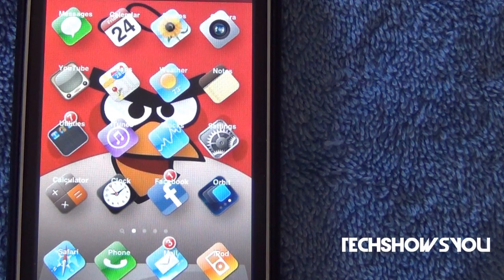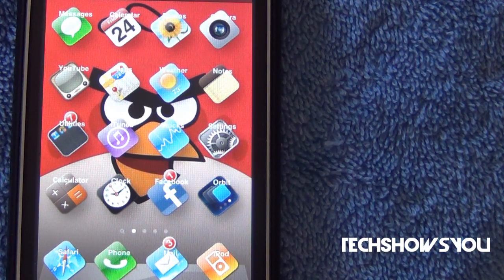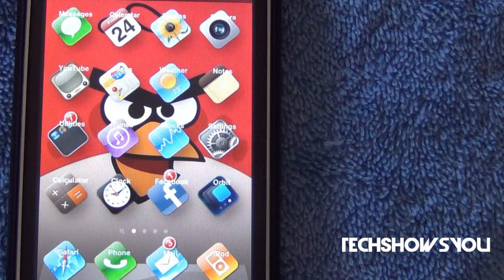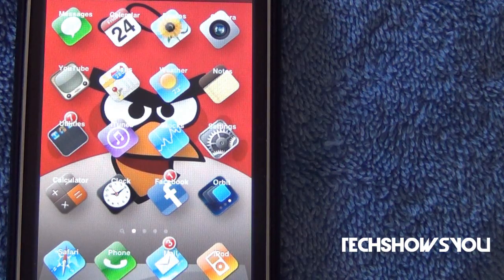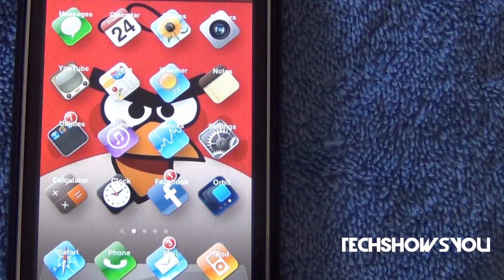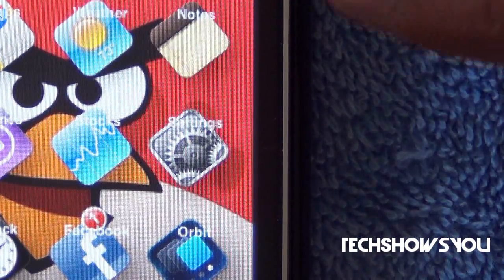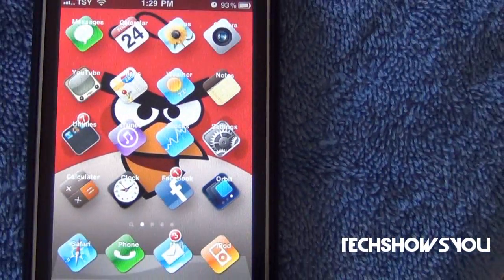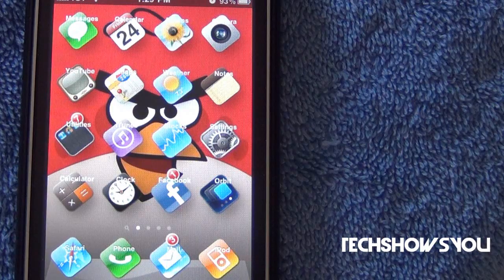Best Cydia Tweak For The iPhone & iPod Touch - LabelMover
With this tweak you can place your icon lables on top of your icons or apps !

TAGS: TechShowsYou tweak LabelMover cydia lables lable mover labelmover NEW iOS iOS5 iOS4 iphone iPhone 3Gs 3gs 3g 3G ipod touch iPod Touch iPodTouch iPad ipad tysiphonehelp SoldierKnowsBest ipodtouchhelping jailbreakmoviesikryptic dahacker13 Tweak FREE GIVEAWAY TOP BEST free giveaway top best 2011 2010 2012 money awesome limera1n jailbreaking redsn0w greenpois0n 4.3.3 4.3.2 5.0 week